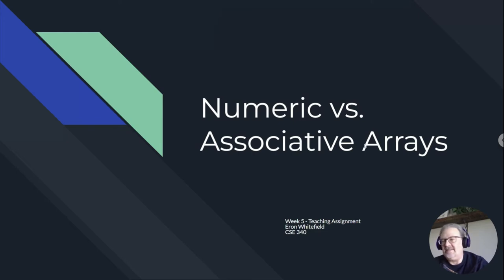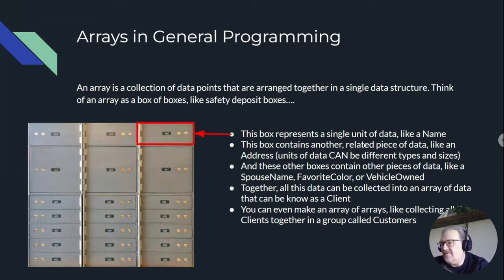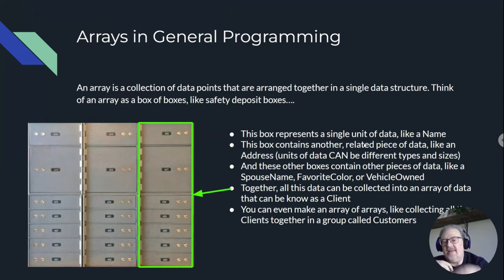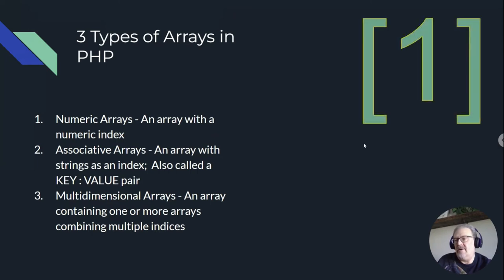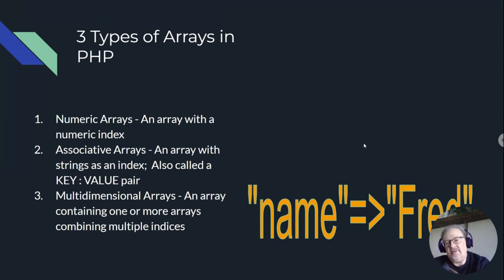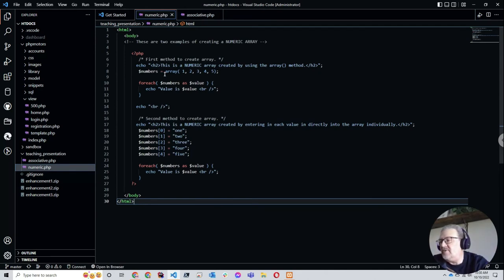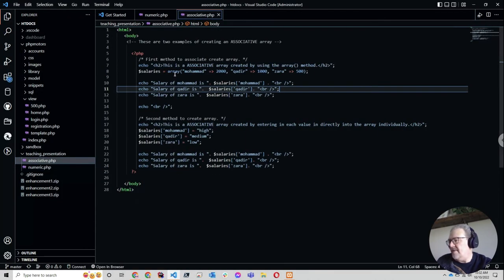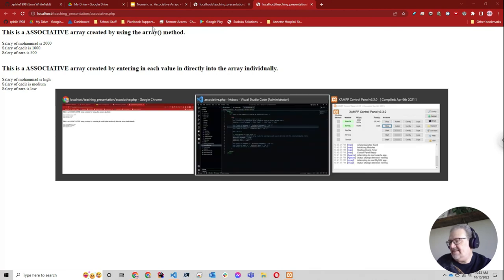CSE340 W05 Teaching Assignment EWhitefield